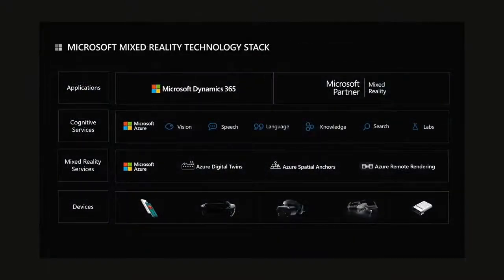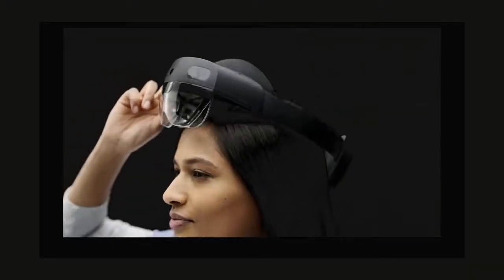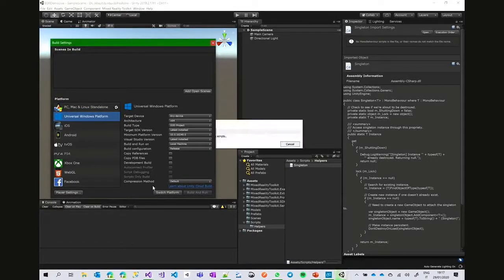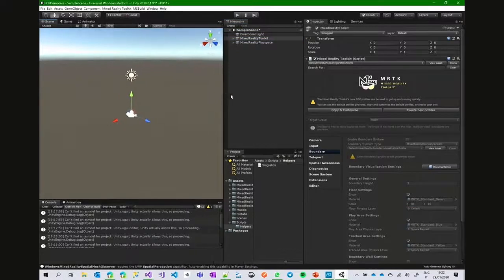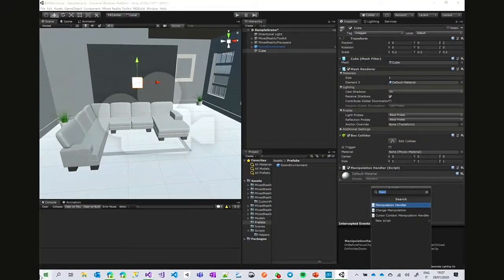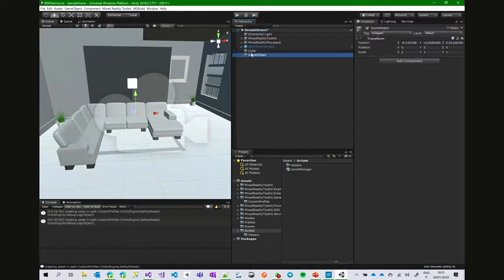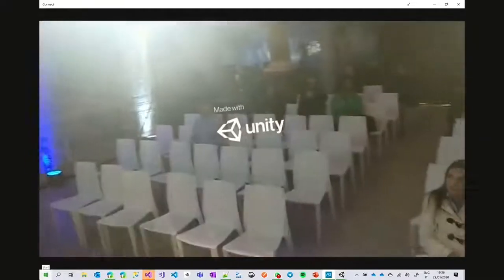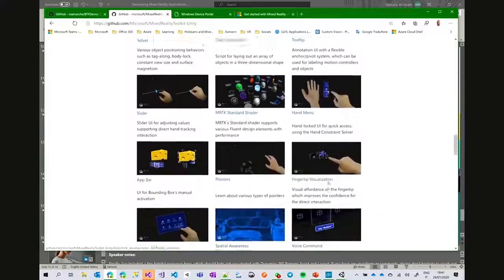Building the Future 2020 - Developing Mixed Reality Applications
Marcello Merchatti - Microsoft